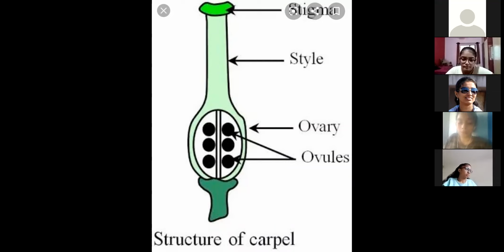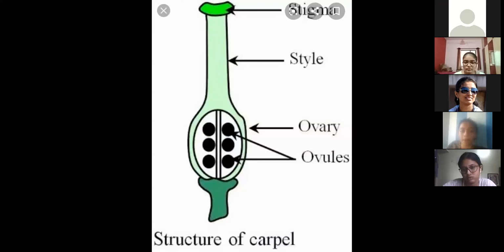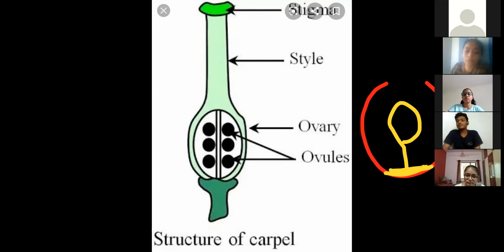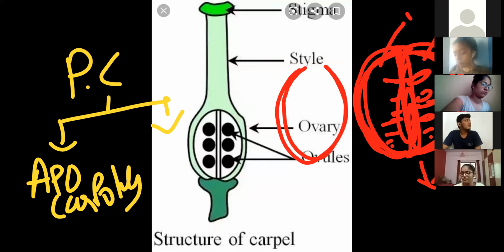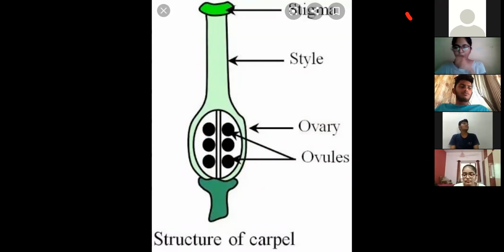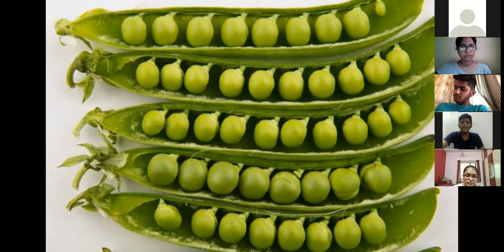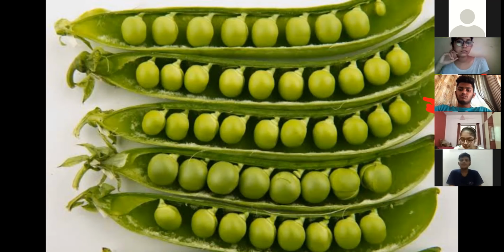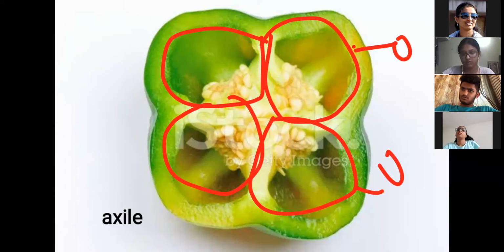ch.5 gynoecium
gynoecium